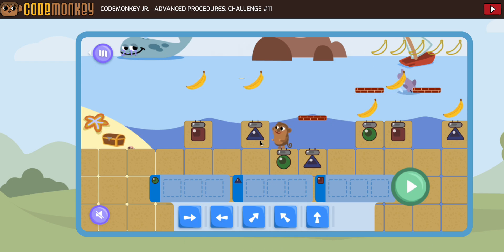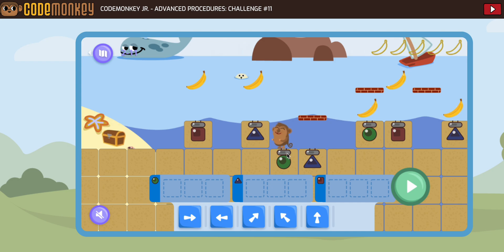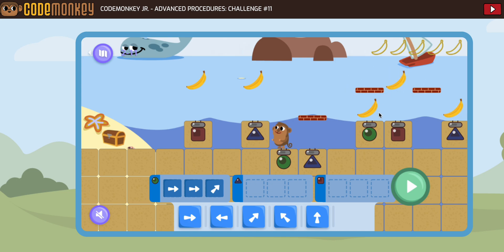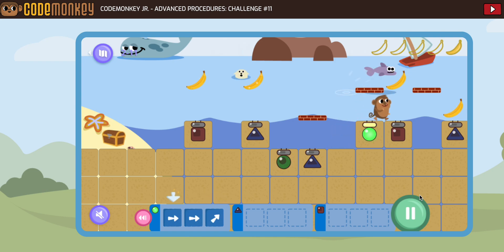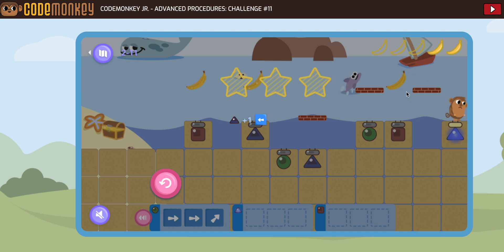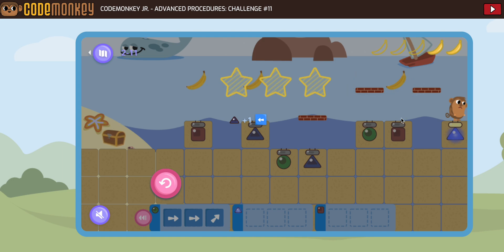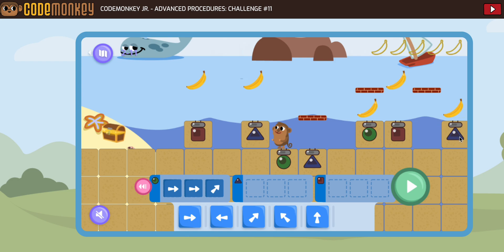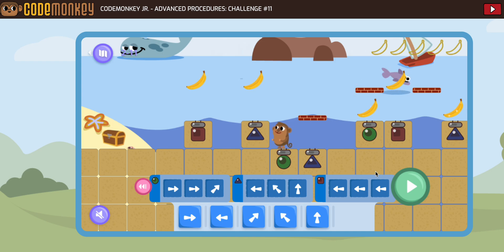CodeMonkey Jr Advanced Procedures 11